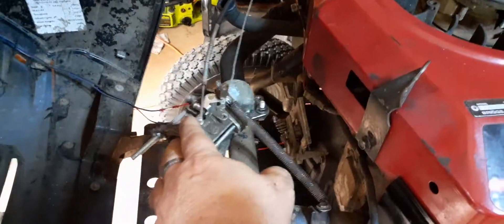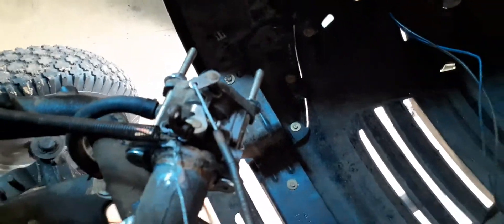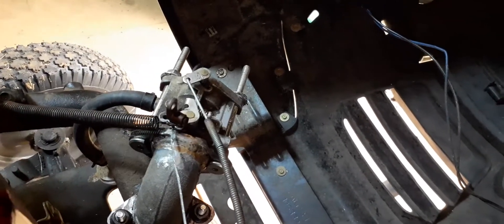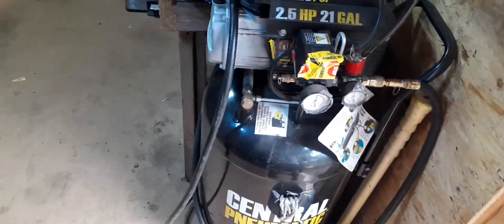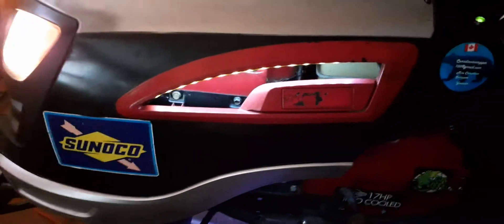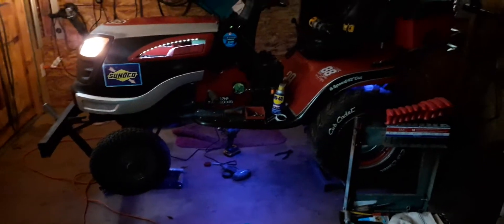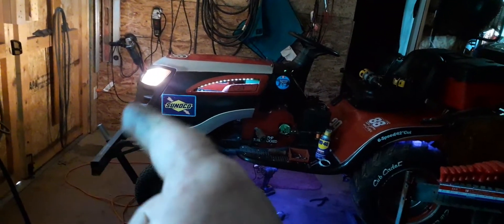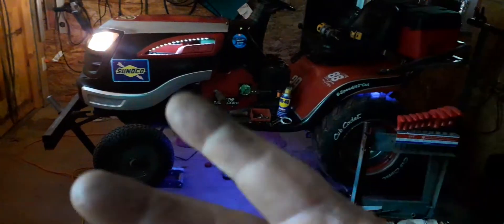Updated on 18hp opposed how's Throttle & Choke is done on nikki carburetor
How I hookup  the throttle & choke  opposed twin